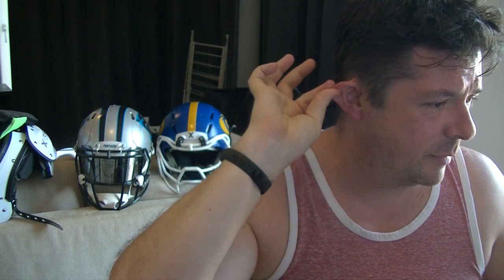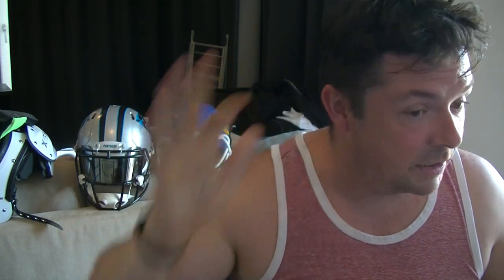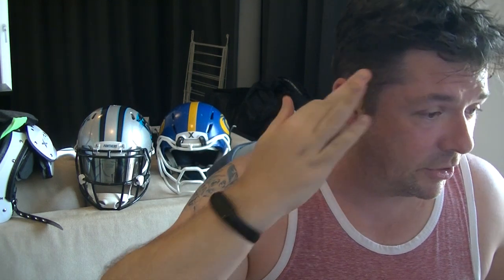Football comment responses 08-26-2022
00:00 intro
00:40 comments
08:40 aggressive in football
14:00 Football Shoulder pads
21:30 Practice

SISU code: DASHRIC

LINKS!